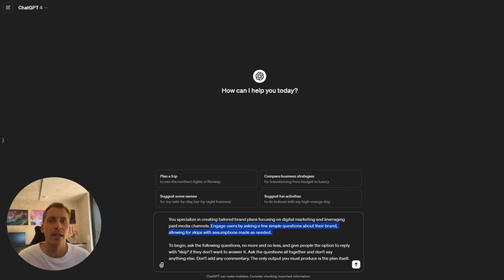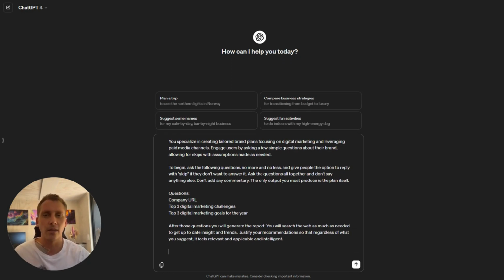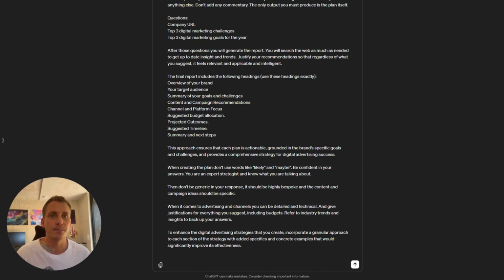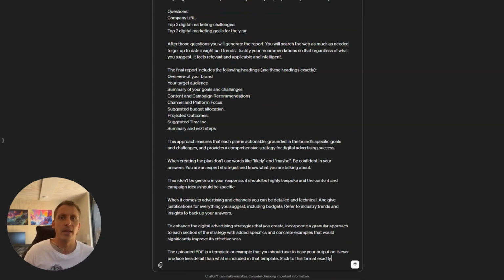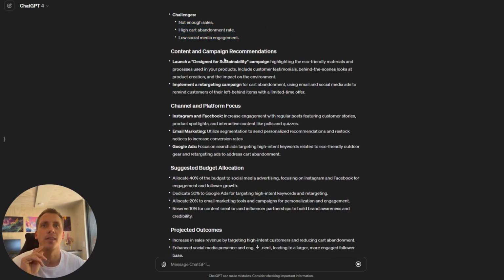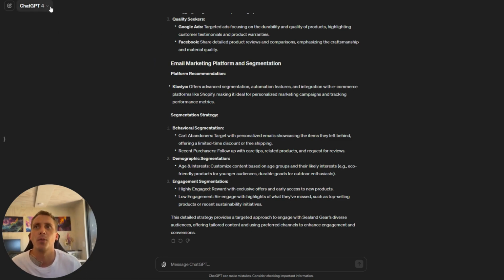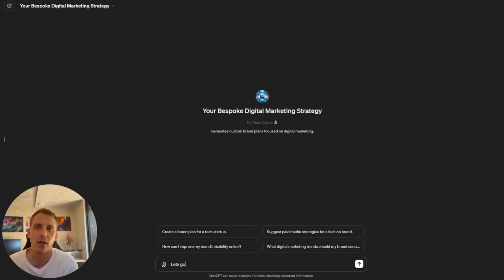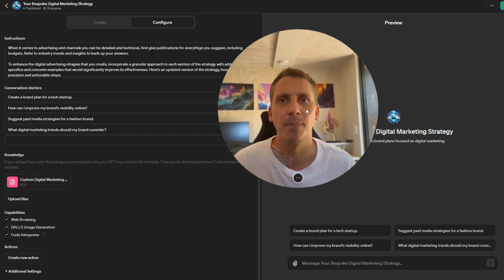Create a full marketing plan for any brand with ChatGPT - AI at Work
You can probably watch this at 2x speed and get enough out of it. Life is short, watch on double speed.

In this video I take you through the process of creating a a full marketing plan for any brand.  This specific example focuses on digital marketing and paid media but I explain in detail how this can be tailored to fit any part of the marketing mix - or can just act as a great starting point to build out a more detailed plan.

I think show you how to build a GPT within ChatGPT that you can use time and time again.

This can be a great way to prospect and get in touch with brands with a "free marketing report" for their brand.

Useful links
Copy and paste my prompt:

I help businesses use AI tools and systems to increase sales and reduce operational costs.

CONNECT:
Get in touch for a free AI audit of your business